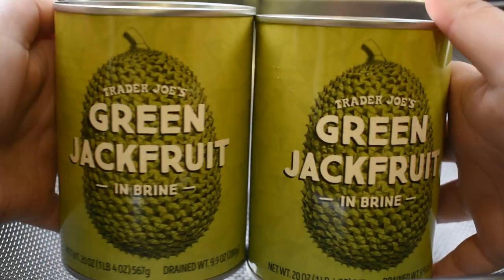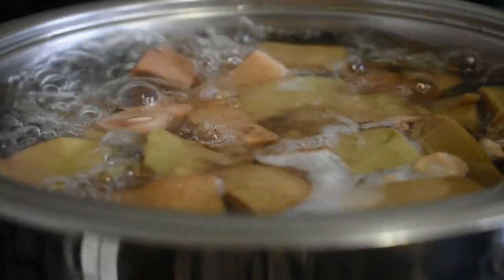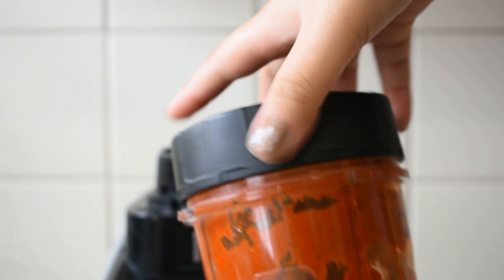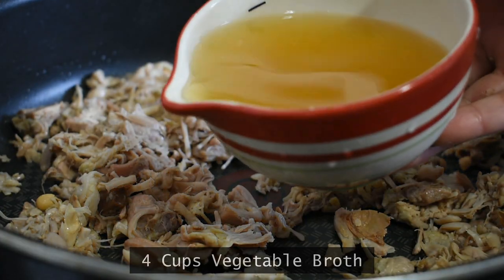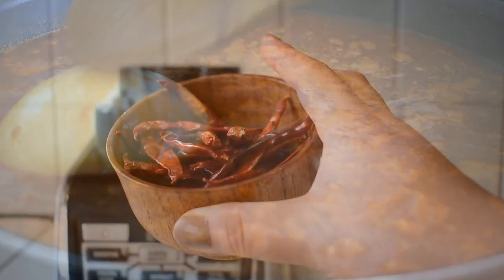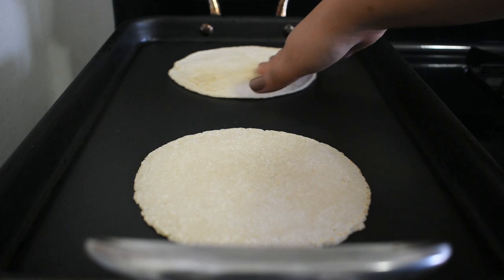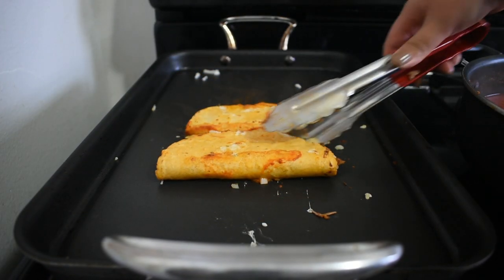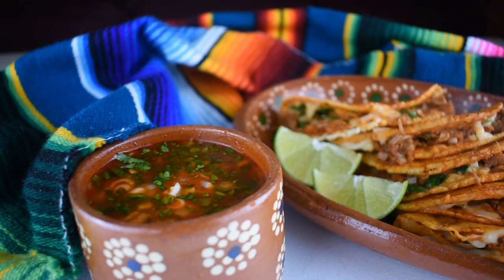VEGAN BIRRIA QUESATACOS con consome! | Juicy Jackfruit Birria | The Best Mexican Food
* HUGE TIP: You can cut the process in less than half the time by NOT using jackfruit in brine! Instead use jackfruit in water that just needs a good rinsing and break it up. (seeds an all! Similar to the video but without the boiling method) I also talked about it in my instagram highlights the difference of jackfruit in brine VS in water! I’ll link it here! 💖💖

Native Forest Organic Jackfruit, Vegan Meatless Alternative, 14 Ounce Cans (Pack of 6)

Welcome back!
My name is Airam pronounced like “Eye-rum.”

Today we are making Vegan Birria..
Again? YES.
but I am making QUESATACOS!
I have previously made a Birria video BUT this video showcases my newest jackfruit method that I have filmed in my previous videos using jackfruit! (Enchiladas, Pozole, Etc) This method makes the most tender, neutral tasting jackfruit that will grab on to those traditional Mexican flavors! I also show you how to make a very brothy birria PERFECT for dipping your tacos in. Cheesy, Meaty, DELICIOUSNESS.

I grew up eating Birria almost EVERY week! My mother to this day still makes it often so I had to veganize a childhood-family FAVORITE.

Be sure to DM me or tag me in your recreations!

airamsveganvida

Ingredients used:

This portion makes 4-6 Servings.
(Add more Jackfruit if you want a larger portion)

Brothy Jackfruit Birria:

• 2 Cans Native Forest Jackfruit recommended
*Linked above!!
(You can use up to 4 cans for more meat)
• 1 Tbsp Olive Oil
• 4 Cups Vegetable Broth
• 4 Cups Water
• Homemade Guajillo Chile Sauce
(see below)
• 2 Tbsp Maggi Jugo Sauce (Mexican One)
• 1 Tbsp Pink Salt
• 1/2 an Onion (remove at the end)

Homemade Guajillo Chile:

• 7 Guajillo Chilies
• 1 Pasilla Chili
• 1/2 Cup Cooking Liquid
• 1/3 Cup White Vinegar
• 5 Raw Garlic Cloves
• 1 Tsp Black Pepper
• 1/2 Tbsp Oregano
• 1/2 Tbsp Crushed Bay Leaves
(or one whole bay leaf)

Side Salsa:
Salsa de Birria (SUPERSPICY):

• 25 Toasted Chile de Arbol
• 1/2 Cup Water
• 1 Tsp Pink Salt
• 1 Raw Garlic Clove

Quesatacos!:

• Homemade Tortillas (maseca + water)
• Vegan Mozzarella Shreds (Violife)
• Birria
• Cilantro
• Diced Onion
Serve with a cup of Birria Broth for dipping, Salsa & Limón wedges!